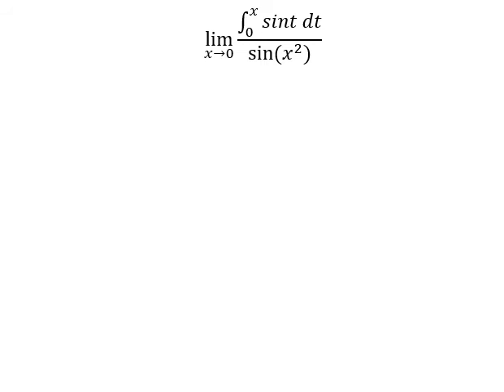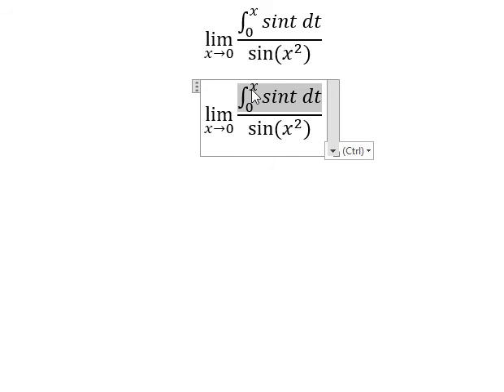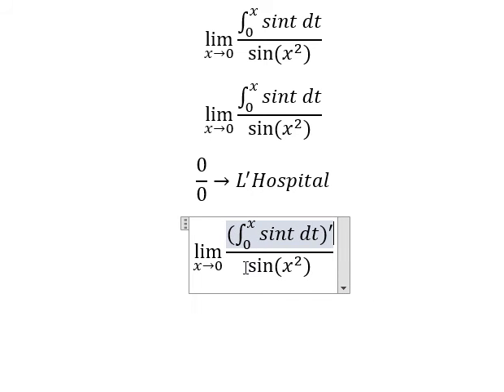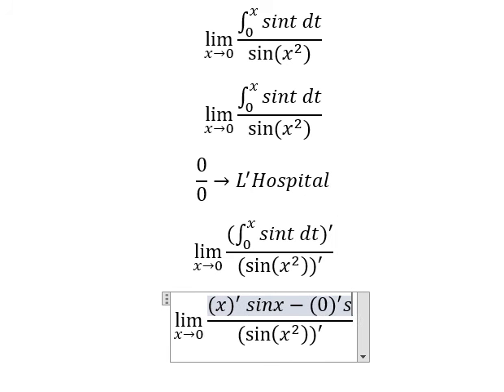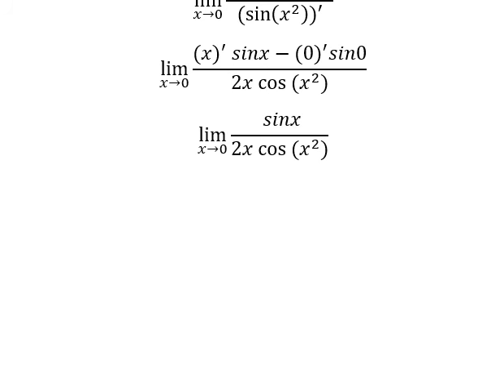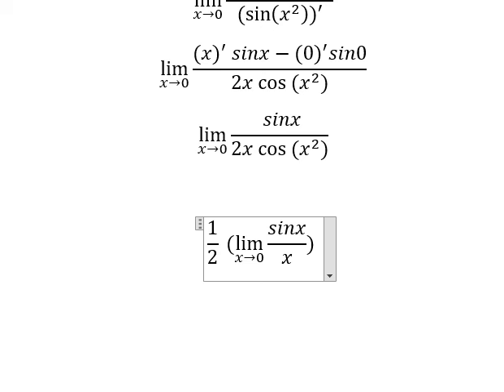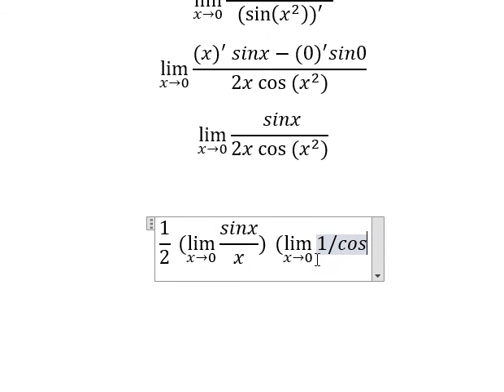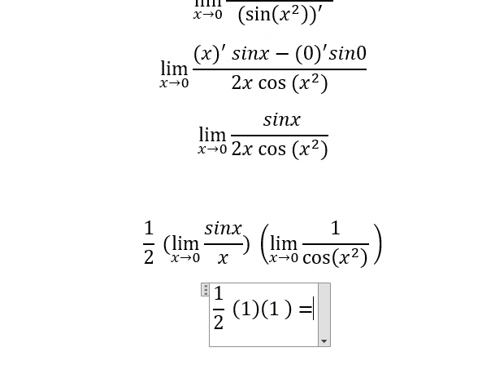Calculus Help: Find the Limits: lim (x→0)⁡ (∫ From 0 to x sint dt)/sin⁡ (x^2) - Techniques